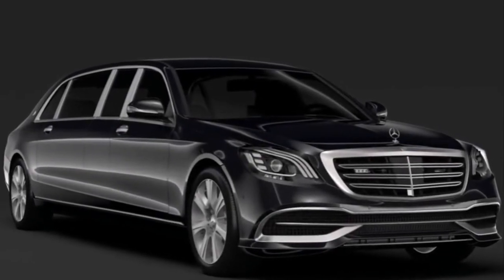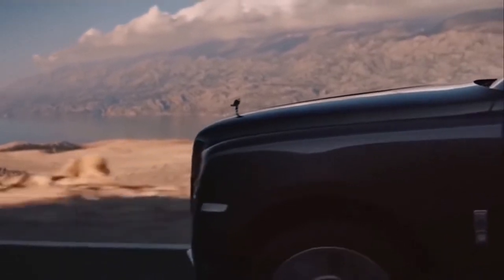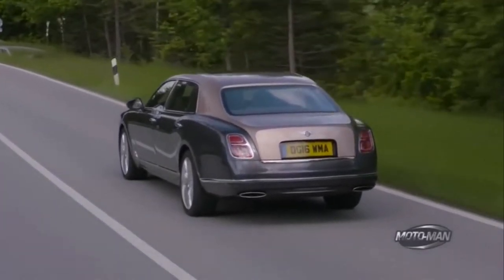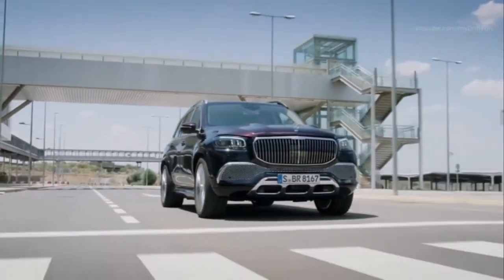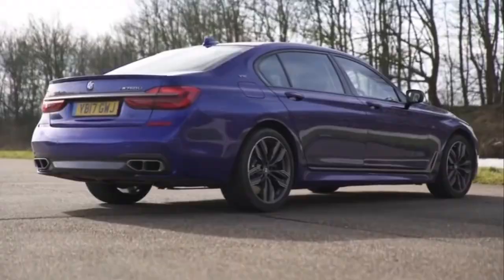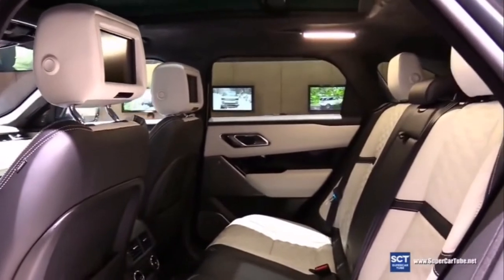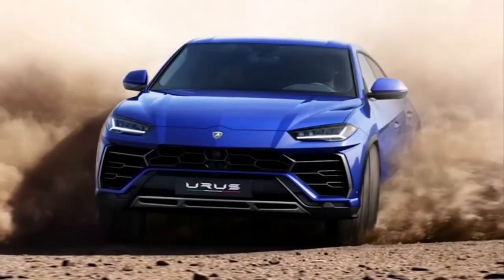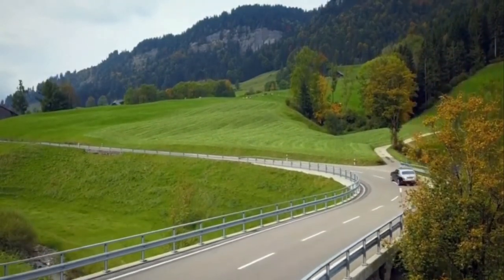Top 10 Most Luxurious Cars In the World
10 Most Luxurious Cars In the World